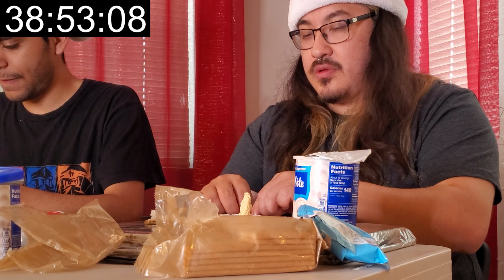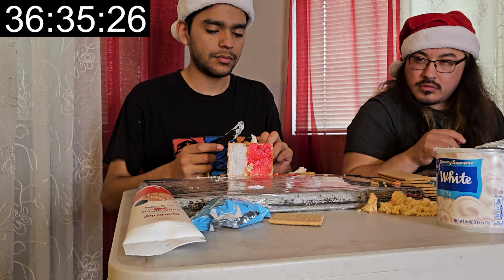LEGO Ninjago Gingerbread House Challenge!